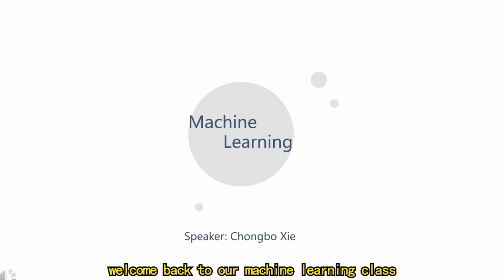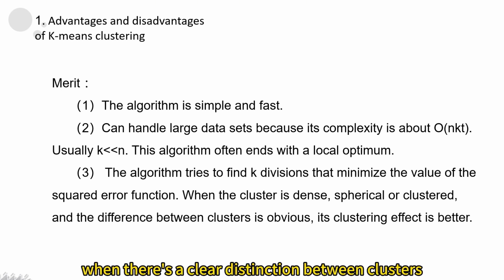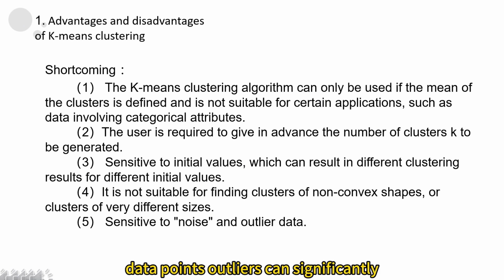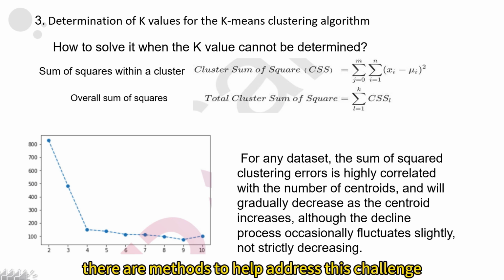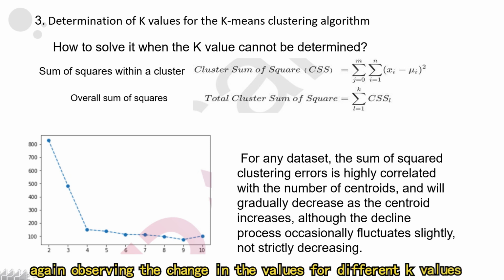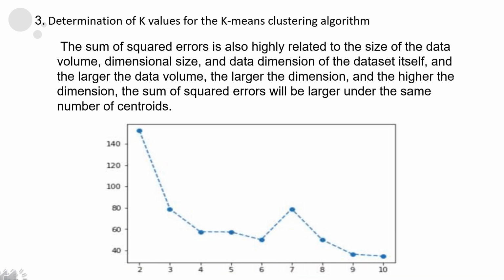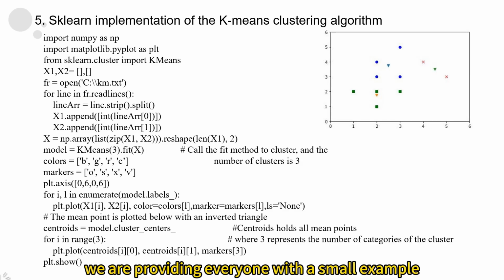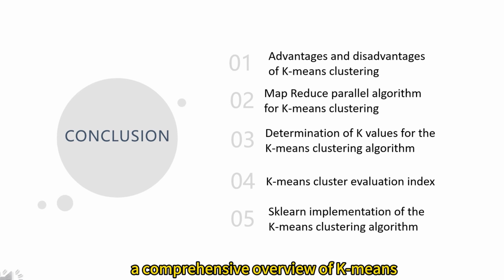4 4 Example of the K Means clustering algorithm